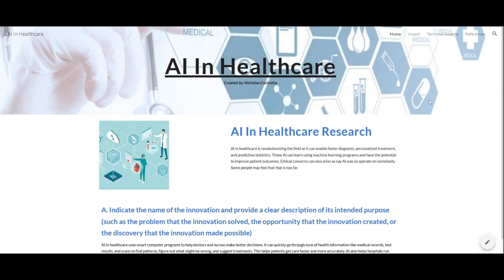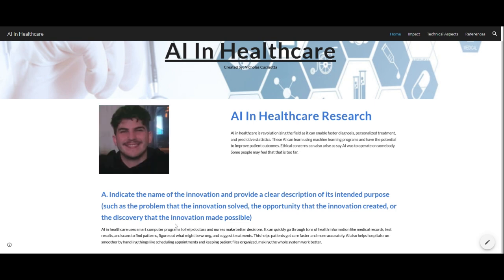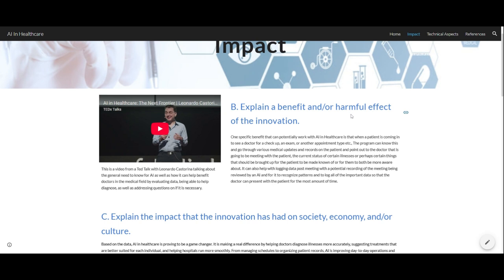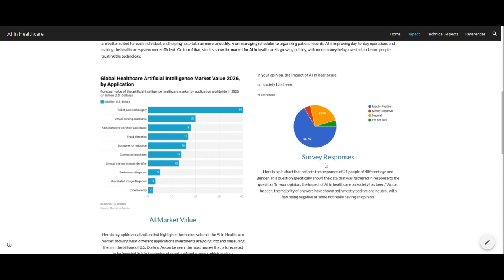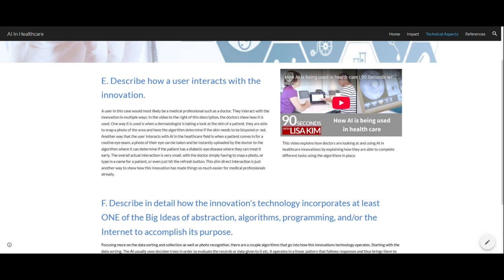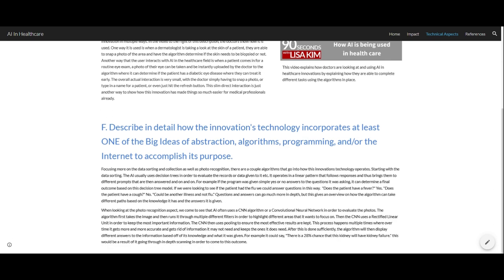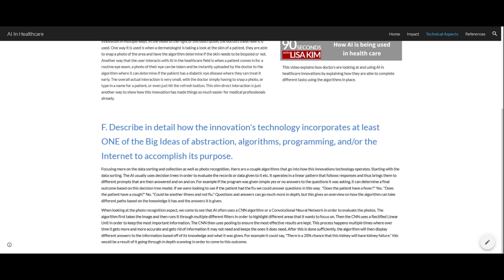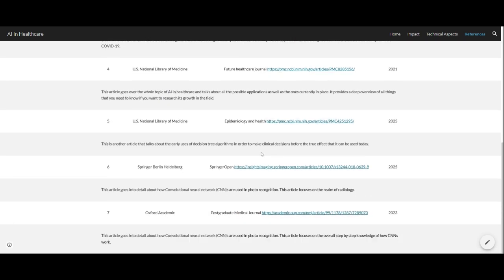AI In Healthcare Final - Nicholas Cucinotta